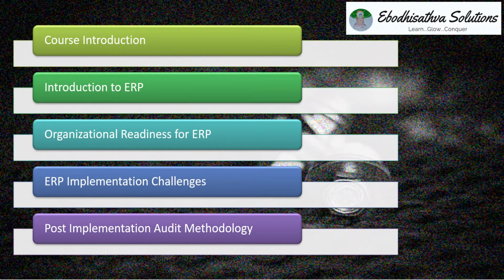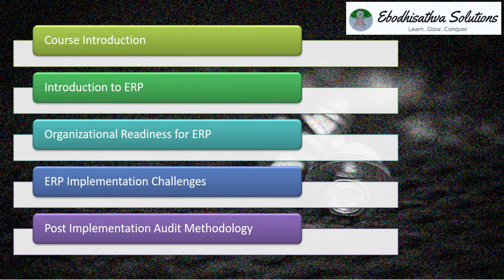ERP Post Implementation Audit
Considering the complexity associated with ERP, implementation of the application is quite challenging and time-consuming. If appropriate care is not taken or users do not spend the required time in the requirements and UAT phases, the application implemented may become a burden instead of a value-enhancing exercise.

The application complexity was associated with the complexity of the Organization implementing ERP because of well-established legacy processes, situation-specific business processes, a huge amount of legacy data, and many others.

In these circumstances, it is important to pay enough attention to ERP Implementation and conduct Post Implementation Audit to identify the level of success achieved and gaps if any left in the process to plug and maximize the value of ERP…